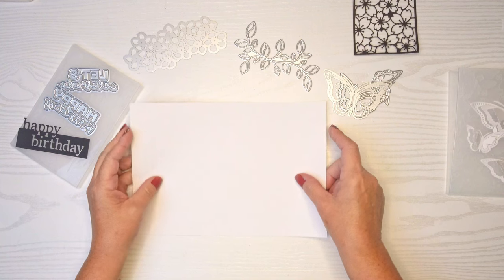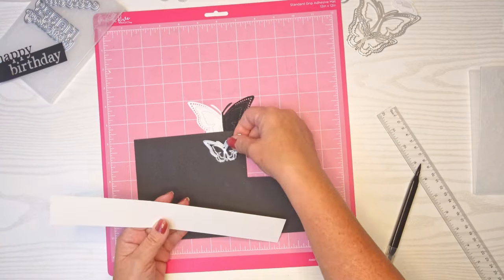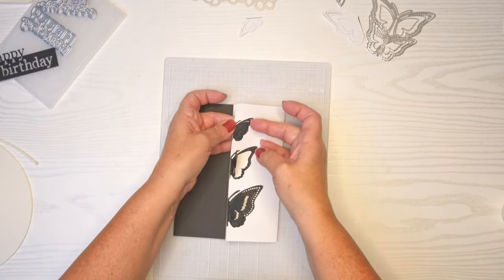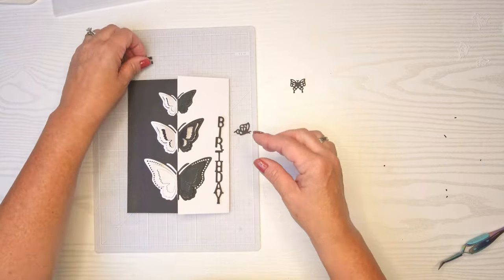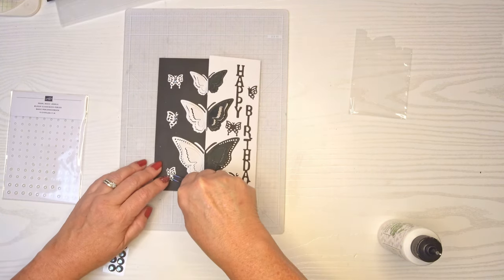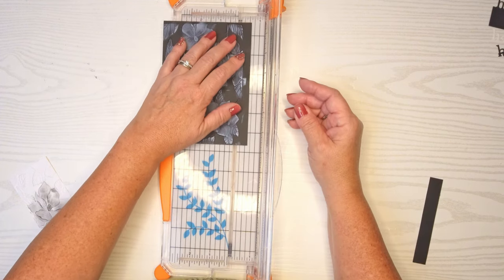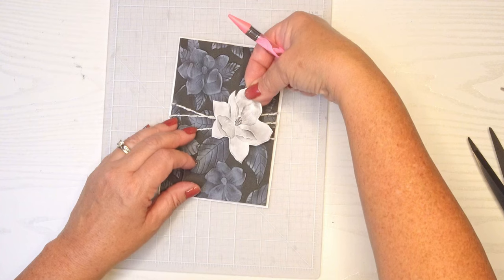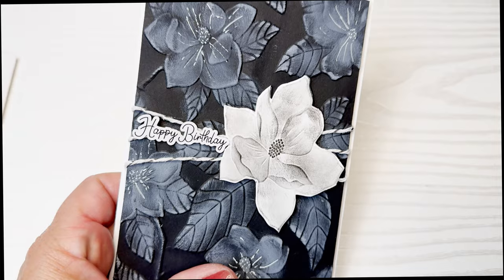Stunning Black & White Card Making: Part 2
Black and White cardstock and dies in Card Making make stunning, unique cards - let me show you how in Part 2 of this two part series on Black and White Cardmaking.

ITEMS MENTIONED IN THE TUTORIAL:
Bearly Art Precision Craft Glue:

Crafting Tweezer:

Die, Metal – Butterfly 3D:

Double Sided Craft Tape:

Embossing Folder (Butterfly & 12 pieces) :

Embossing Folder, Butterfly scene (similar):

Foam Tape:

Gem Embellishments:

Grip/Sticky Mat (similar):

Hero Hues Pigment Ink (unicorn):

Layered Flower Die Cuts (similar to mine, but not identical)

Magnetic Strips with Adhesive Backing (3M):

Magnetic Sheets with Envelopes:

Memento Dye Ink Pad:

Neenah Paper:

OffNova Die Cutting and Embossing Machine:

Ranger Multi Medium Matte Glue:

Removable Scotch Tape

Scotch Titanium Scissors ( “sticky scissors”

Self Healing Craft Mat:

We R Memory Keepers Precision Press

White Gel Pen: